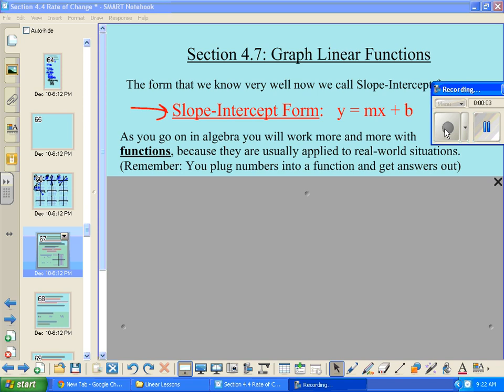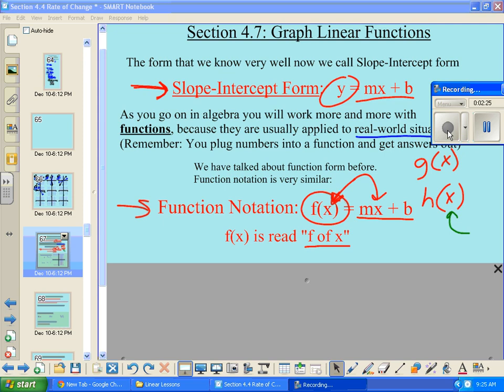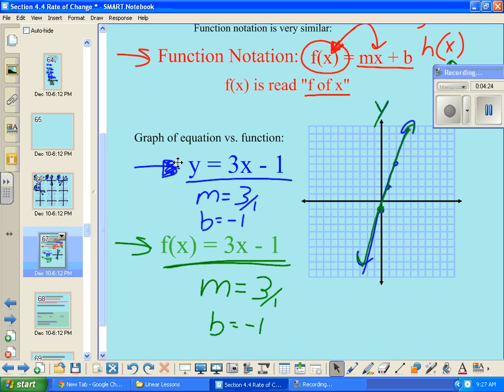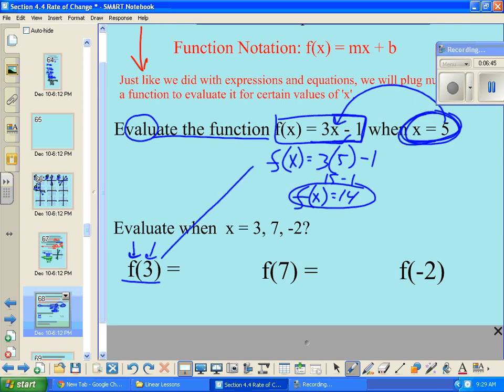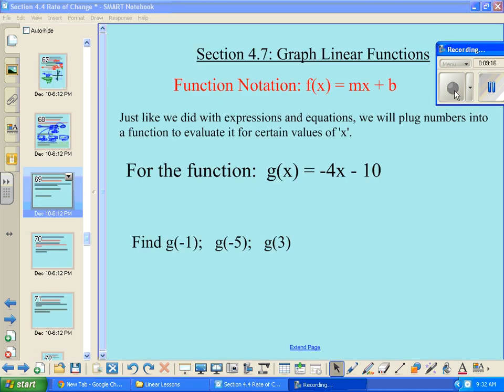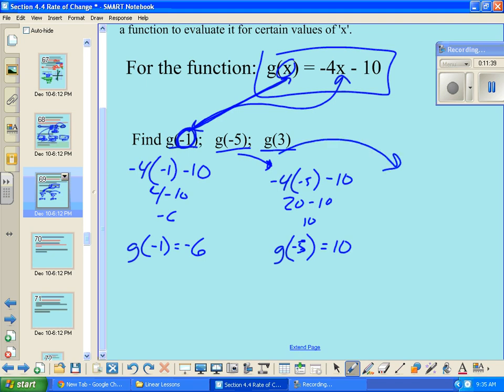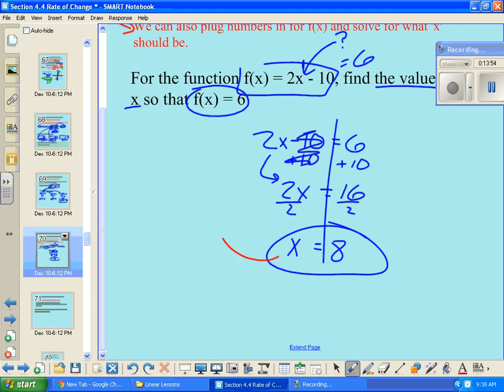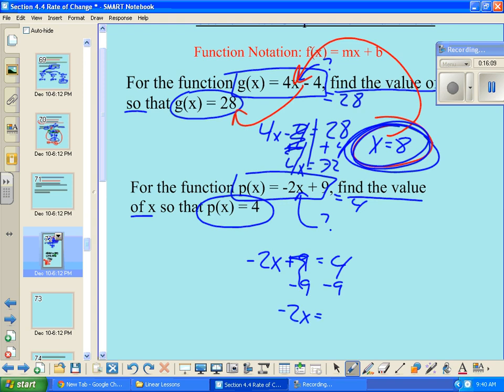Section 4 7 Day 1